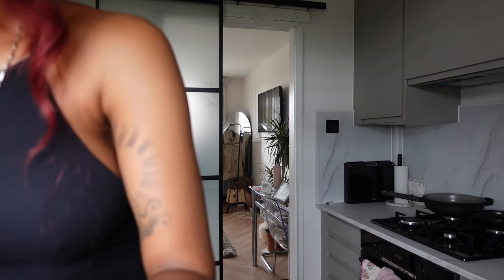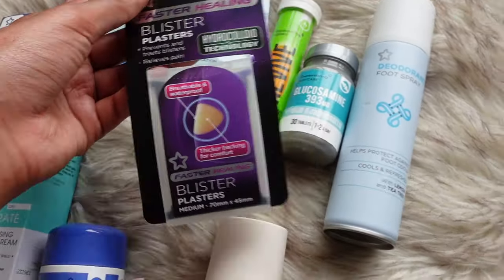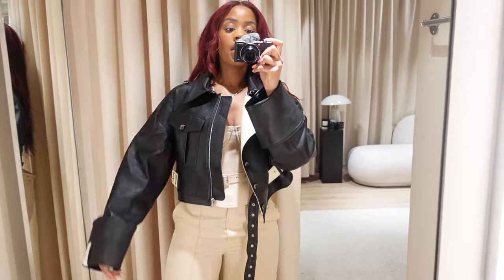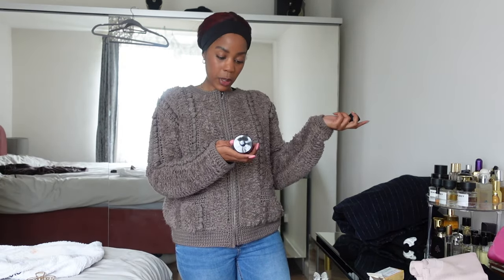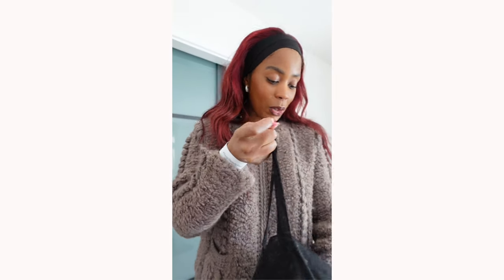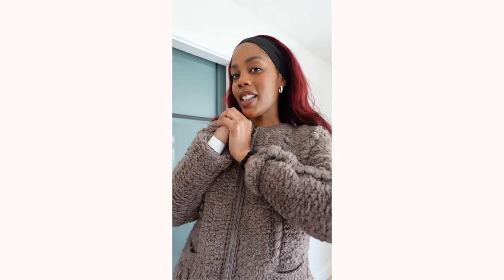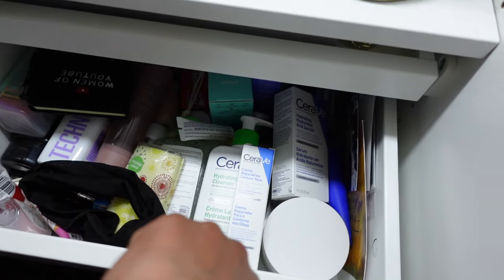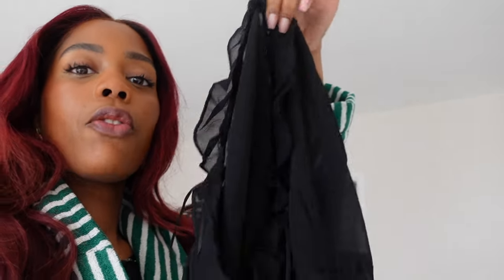MONTHLY VLOG | LONDON DIARIES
I hope you enjoyed my MONTHLY VLOG | LONDON DIARIES | LONDON VLOG

Main Camera
Ring light
Soft boxes
Laptop I got the one with the least memory & purchased extra storage
Extra storage
Fairy Lights